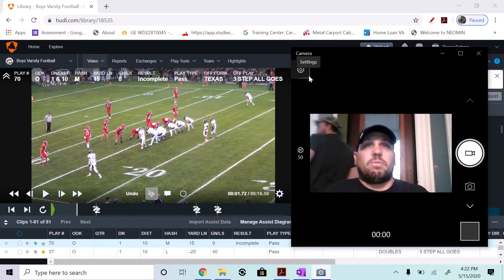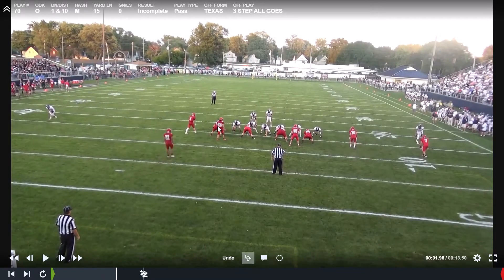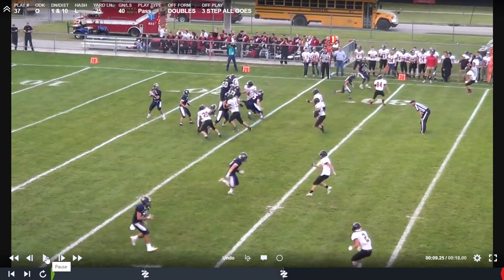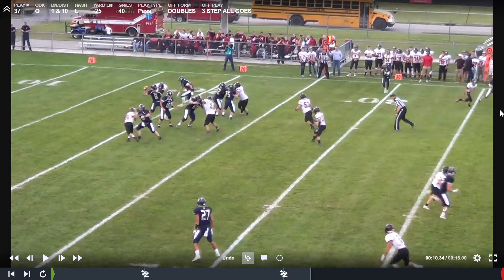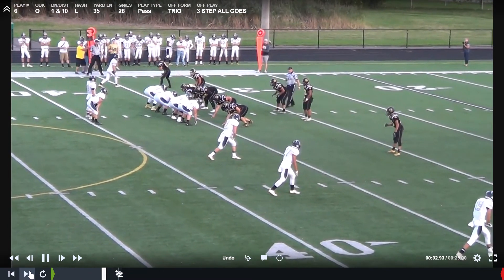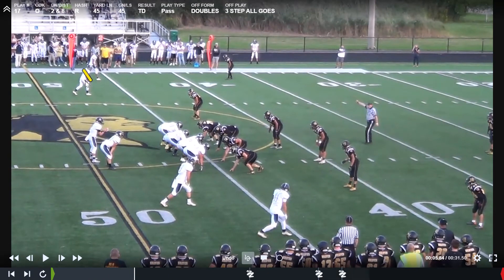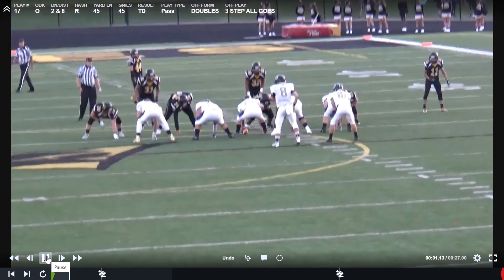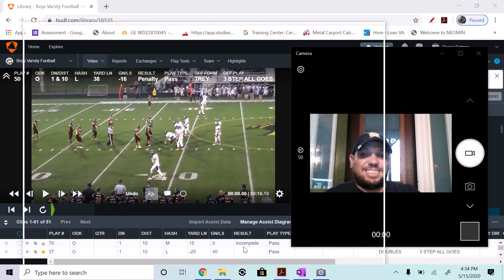QB/WR All Goes